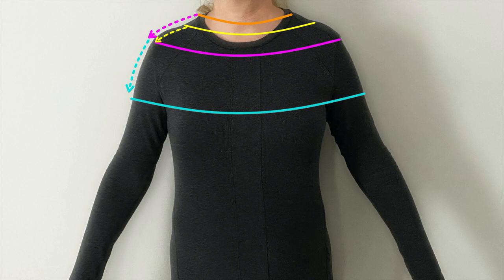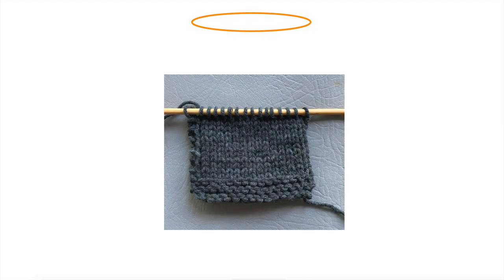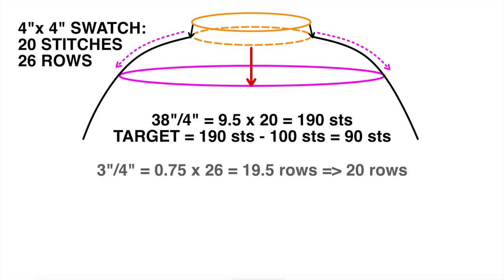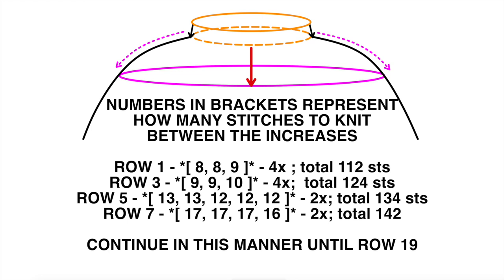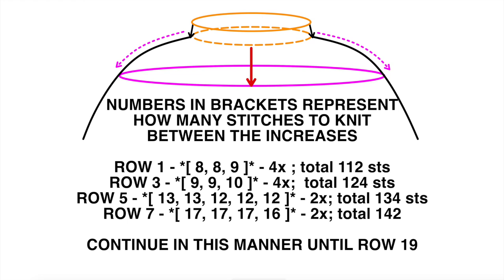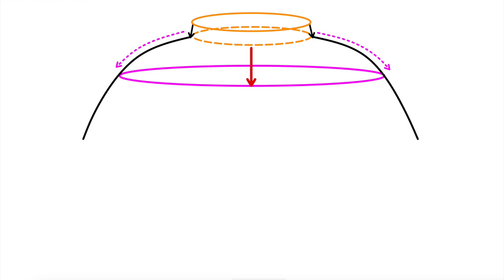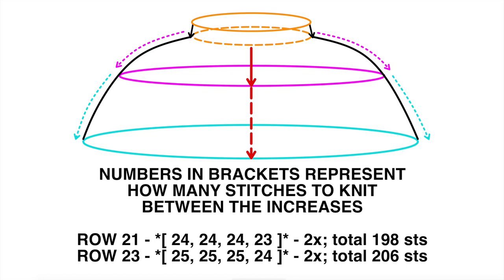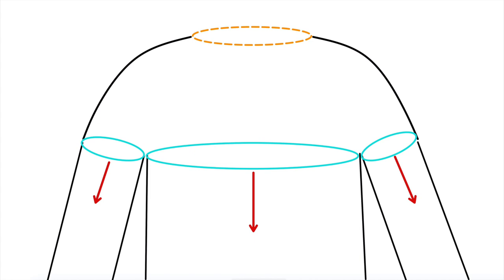YOKE MATH - HOW 2 CALCULATE KNIT STITCHES 4 YOKE SWEATERS OR BLOUSES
Hello, my knitting friends - enjoy this video presentation of how I calculate yoke stitches. This is one way to do it, but there are other, similar, ways how you may do your calculations. I hope it will be helpful. Comments are welcome, and so are thumbs up.
Have a great and happy day, and if you knit or crochet something don't forget to tag me on social media. Always love to see your work. 💛

*For FREE written pattern click on this link: COMING SOON

Enjoy your art & craft, or whatever you love to do in your free time.

THANK YOU 4 WATCHING, SHARING & COMMENTING ON THIS VIDEO - GIVE IT THUMBS UP 👍